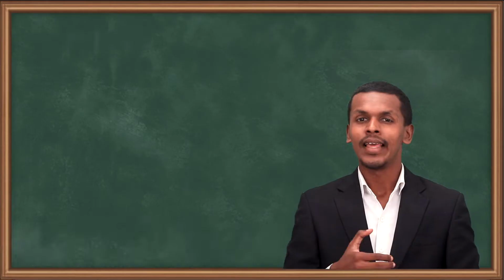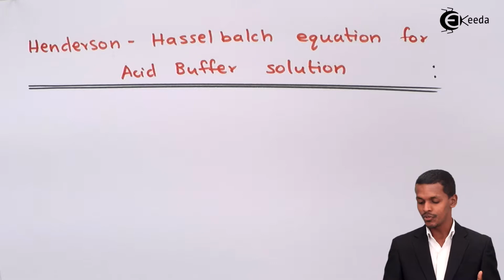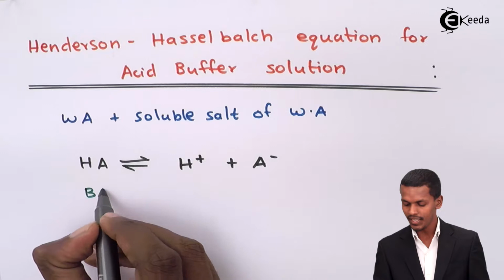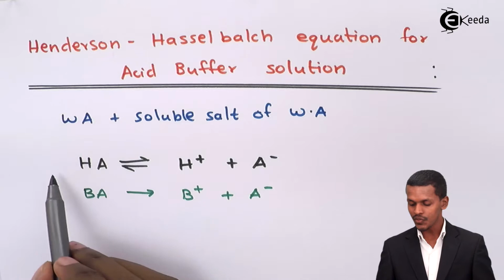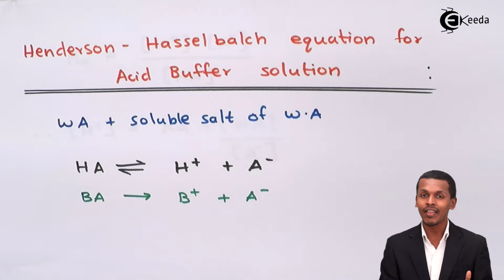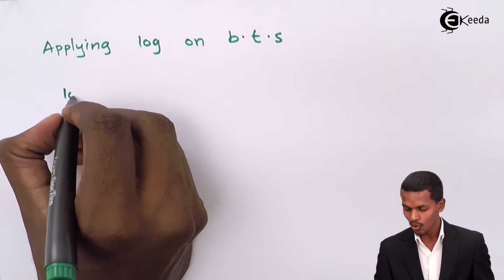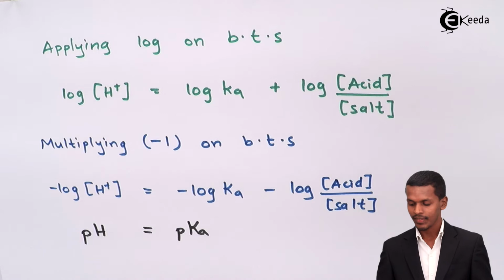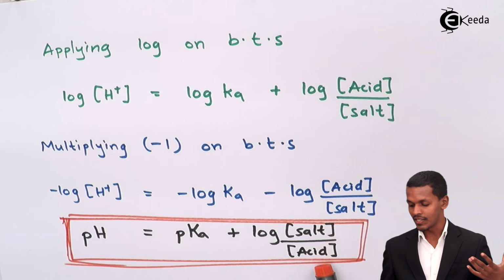Henderson Hasselbalch Equation for Acidic Buffer Solution - Chemical Equilibrium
Henderson Hasselbalch Equation for Acidic Buffer Solution Video Lectures Video Lecture from Chemical equilibrium Chapter of Chemistry Class 11 for HSC, IIT JEE, CBSE & NEET.

Watch Previous Videos of Chapter Chemical equilibrium:-

Chemical Equilibrium
chemistry class 11 equilibrium
chemical equilibrium class 11
class 11 chemical equilibrium
chemistry class 11 chemical equilibrium

Happy Learning : )